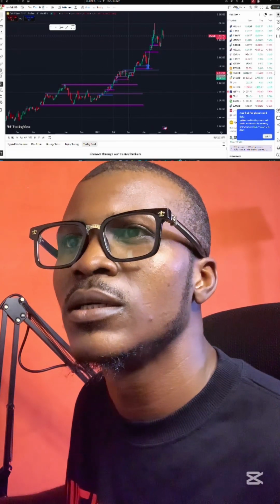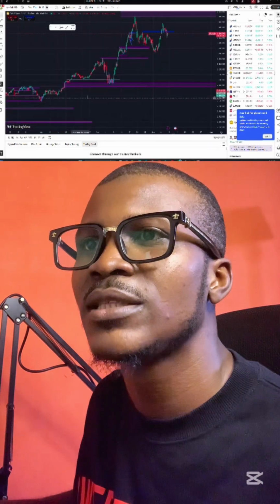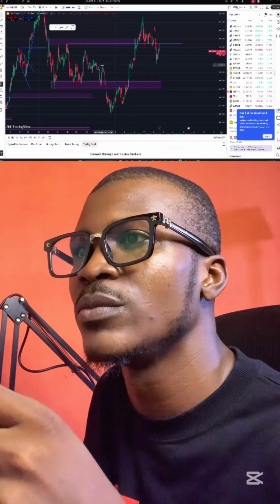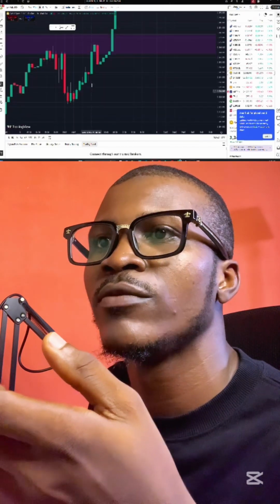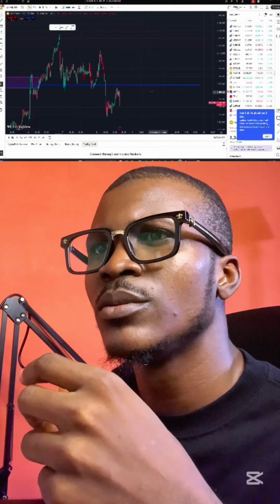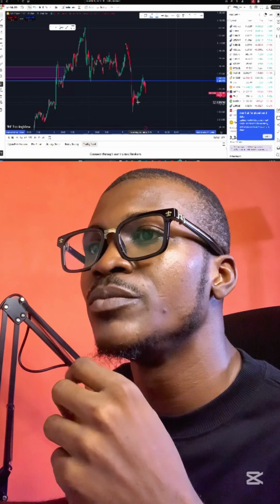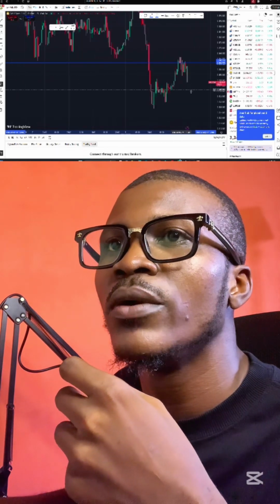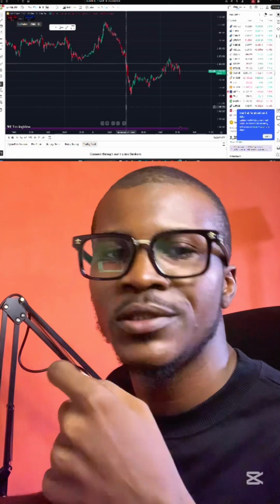Forex top down trading strategy | XAUUSD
This video showed a detailed step by step guide on how to use the top down trading strategy in trading forex using XAUUSD as a case study but can be applied to other trading pairs.